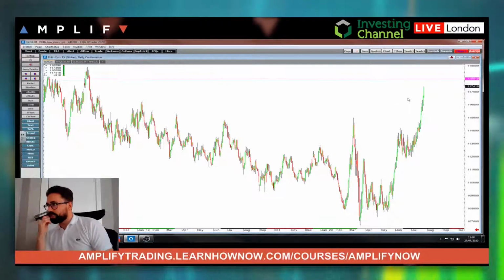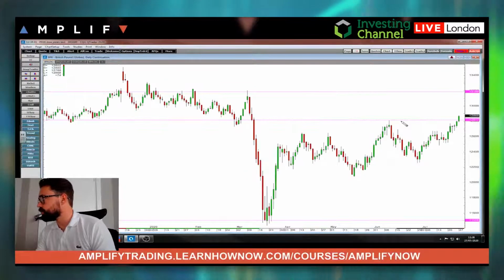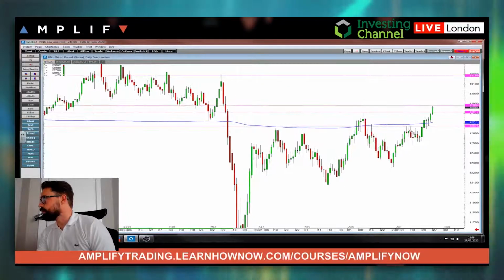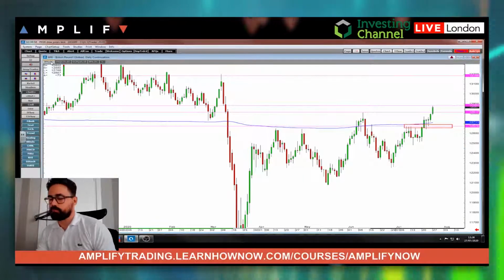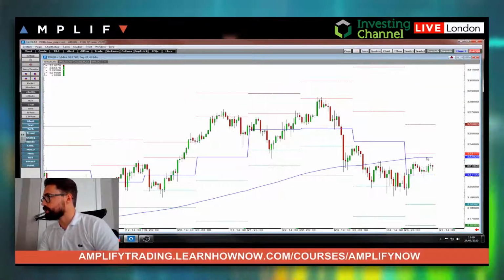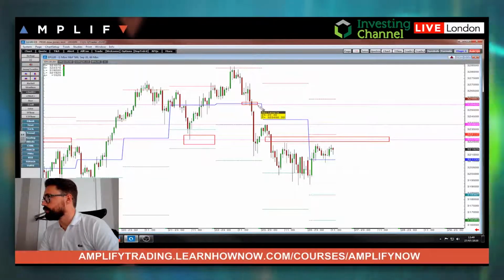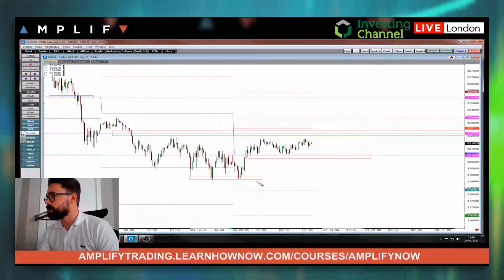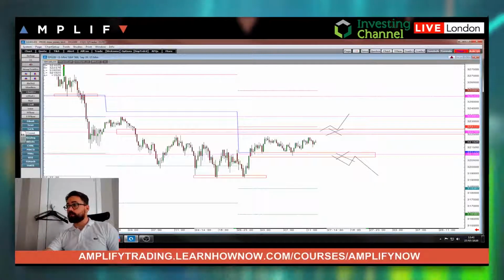Amplify's Daily Trading Update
Sam looks at some FX and commodity charts to start the week, before providing a more in depth analysis of the S&P 500.